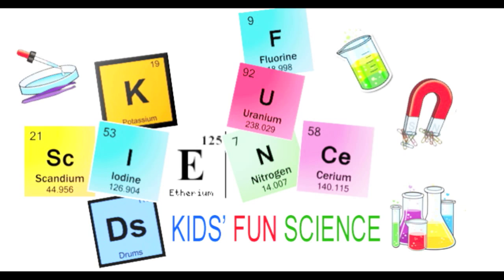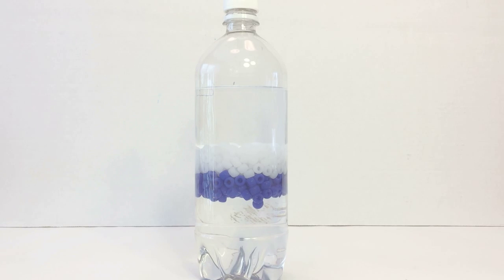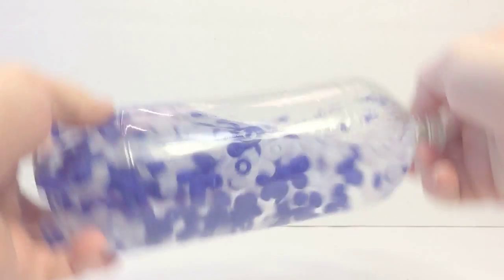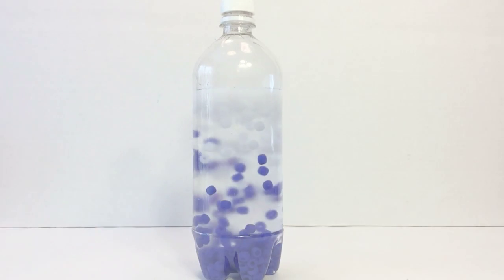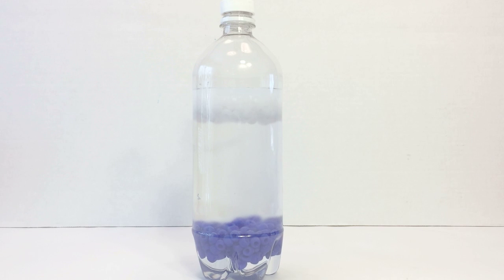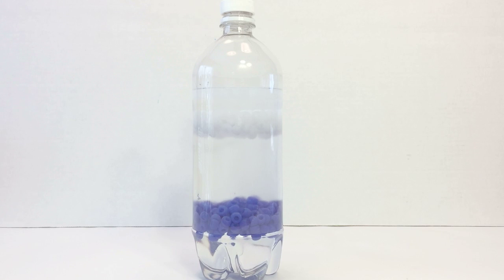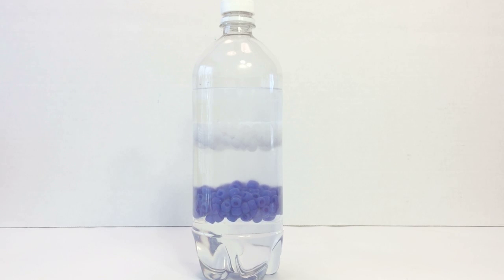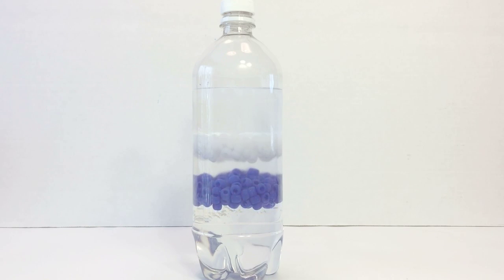Poly Density Experiment From (Lowest density to highest density Experiment)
Poly Density Kit

Density and miscibility with Poly Density Bottle

The Poly Density Kit comes with bottle, white and blue beads and salt. You just need to add rubbing alcohol (70% or 91%). Both work but require different steps to setup. (See below for link)

In the bottle we have a mixture of rubbing alcohol, pure salt, water and white & blue beads.

When the bottle is shaken, the two liquid layers momentarily mix, forming a homogenous mixture.

Water and rubbing alcohol are soluble in all proportions. Both the water molecules and the alcohol molecules easily hydrogen bonds to each other. The sodium chloride salt particles, however, bind with the water molecules forcing the alcohol molecules out of the water solution.

 The white beads with a lesser dense than this liquid mixture float on top and the blue beads with a greater density sink to the bottom. Then, as the salt layer separates from the alcohol, the blue beads rise in the bottom layer and the white beads sink in the top alcohol layer until they meet in the center. From lowest density to highest density the order is as follows: rubbing alcohol, white beads, blue beads, and salt water. Because the beads float between the two liquids, the actual alcohol/salt water interface is difficult to observe, adding to the mystery.

Poly Density

Poly Density sciences poly denisty puzzle